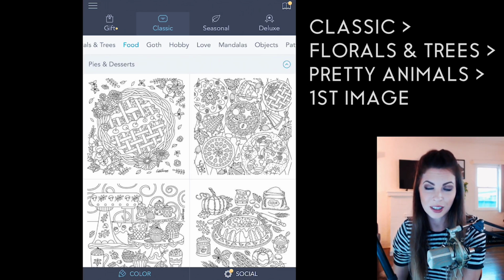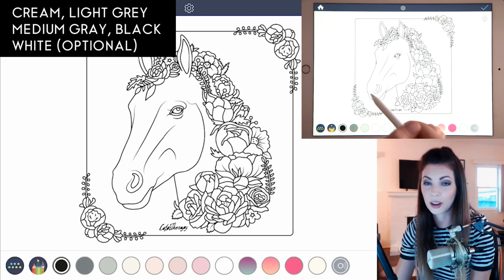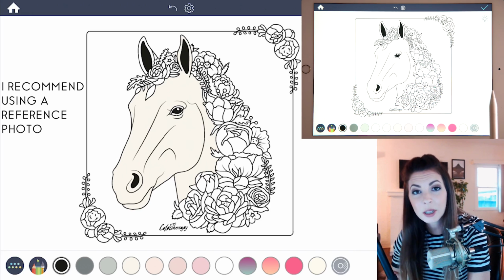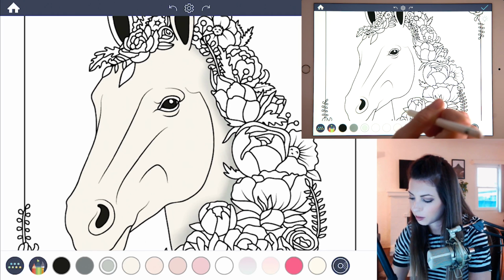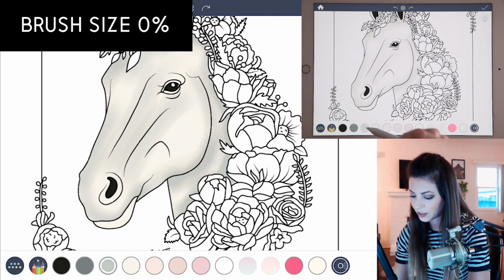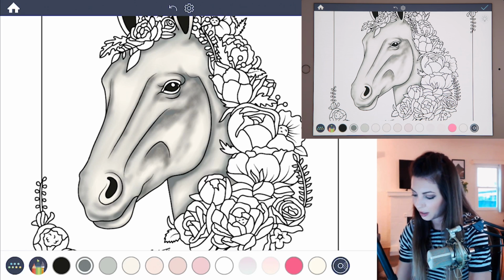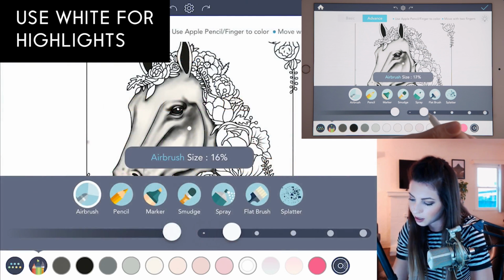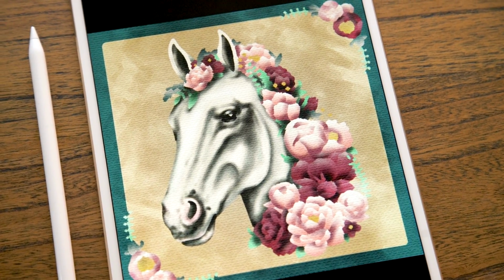Coloring Tutorial: How to Create Realistic Shading for any image with Color Therapy App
In this Advanced Coloring tutorial, We will teach you how to draw and create realistic shading for any image with the Airbrush tool using the Color Therapy App .